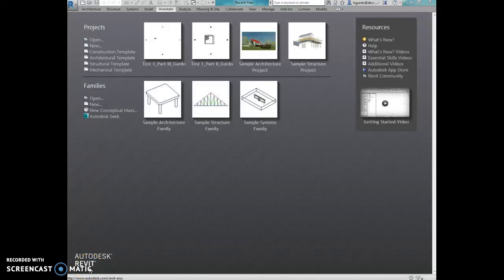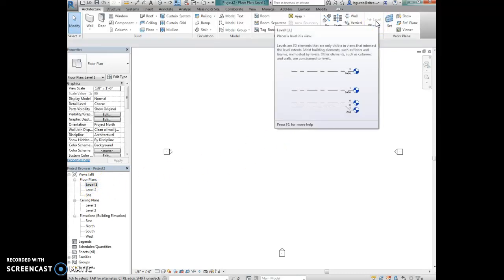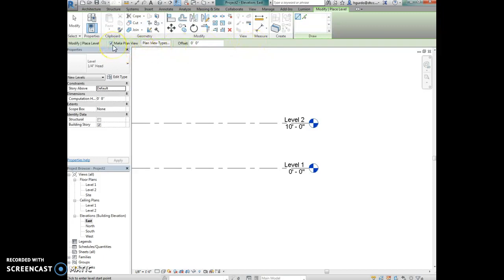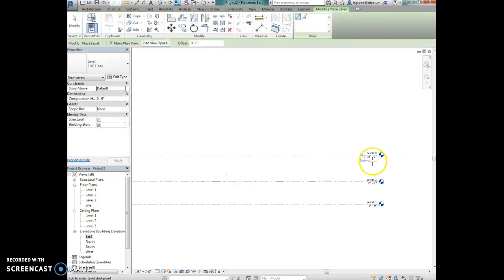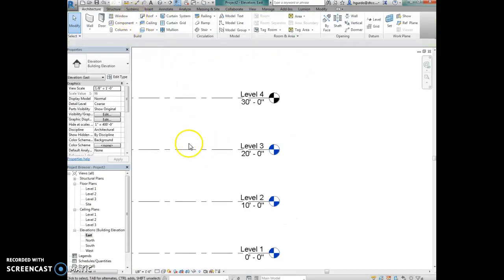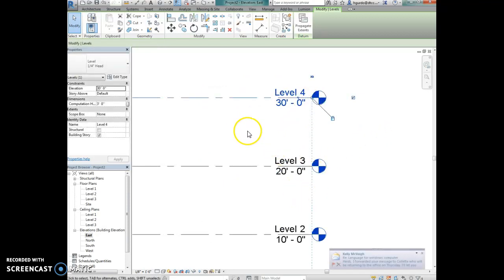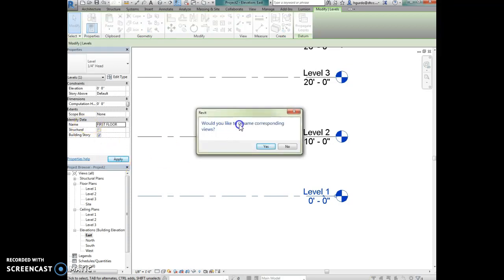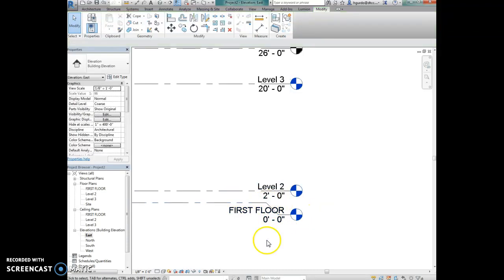Setting up Levels